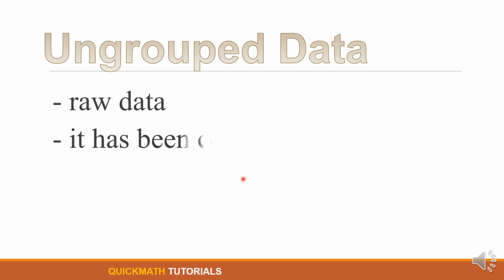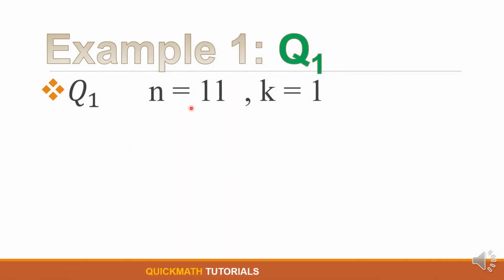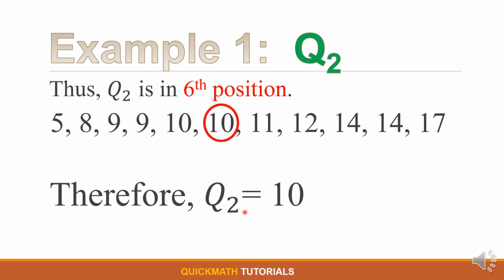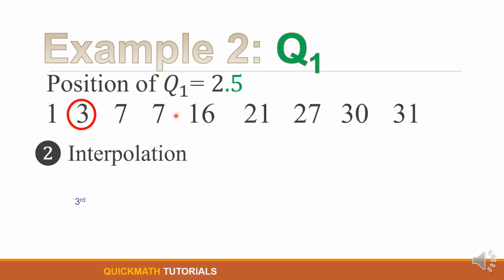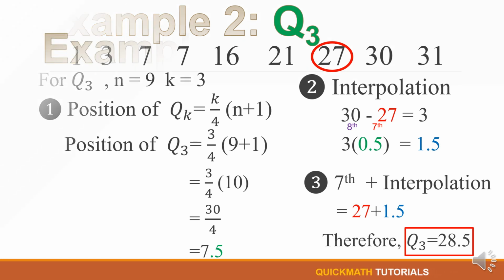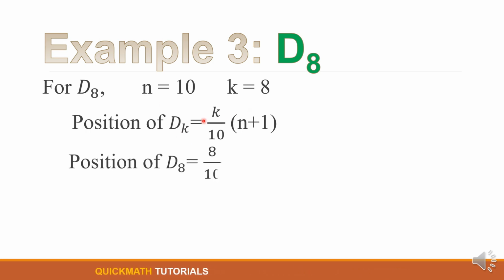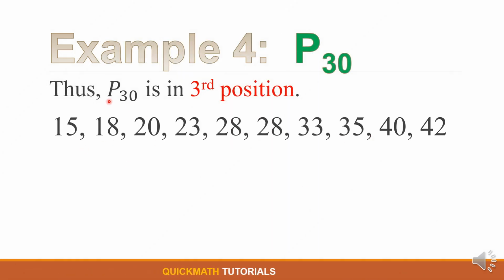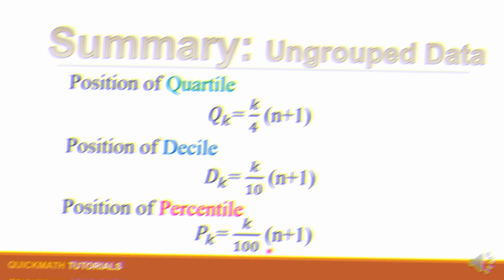Measures of Position (Ungrouped Data) | G10 - [4th Grading]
[Measures of Position - Ungrouped Data]

Welcome to another video from Quick Math Tutorials, where distance learning is made possible.
In this video, we will learn about Measures of Position for Ungrouped Data.

Let us first define the terminologies included in this video;
Quartiles - are the score-points that divide a distribution into four equal parts.
Deciles -  are the nine score points that divide a distribution into ten equal parts.
Percentile - are the ninety-nine score points that divide a distribution into one hundred equal parts.

⏱TIMESTAMP⏱
0:00 - Intro Quick Math Tutorials | Measures of Position for Ungrouped Data
0:38 - Definition
2:37 - Example 1
7:57 - Example 2
12:48 - Example 3
16:29 - Example 4
20:08 - Summary

😎 Reference: Department of Education (Grade 10 Learner's Material)

✍️ Edited by: GCanoy
💡 Produced by: ACanoy
ℹ️ Video Title: Measures of Position (Ungrouped Data) | G10 - [4th Grading]

   The unprecedented outbreak of Covid-19 affects every aspect of an individual’s life that includes the education of the learners. Classrooms are emptied, gates are locked, and quietness deafened the campus, but as they say, “learning does not only take place within the four walls of the classroom."

     Quick Math Tutorials is committed to sustaining quality and relevant basic education, that is to equip learners with learning standards to continually produce 21st-century learners. Quick Math Tutorials were created to assist students or any individual in learning Math. This channel also aims to promote distance learning which is a new trend in the new normal.